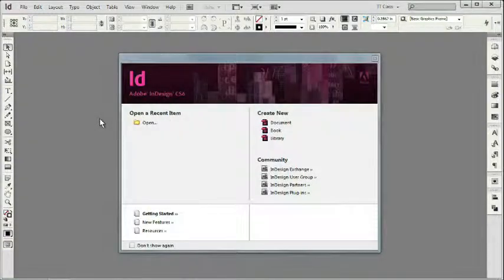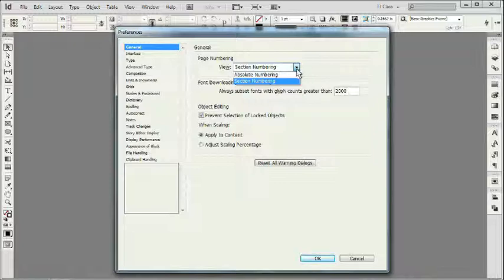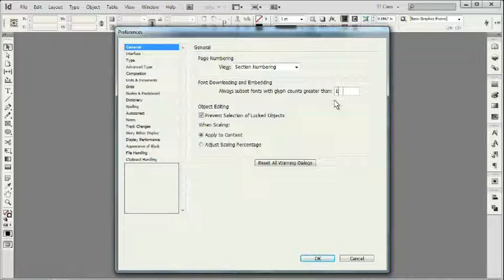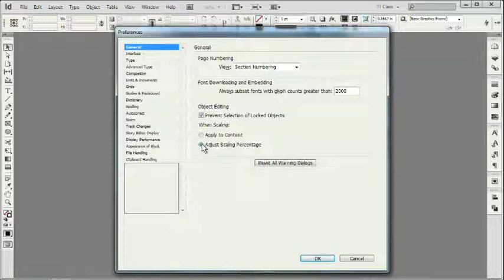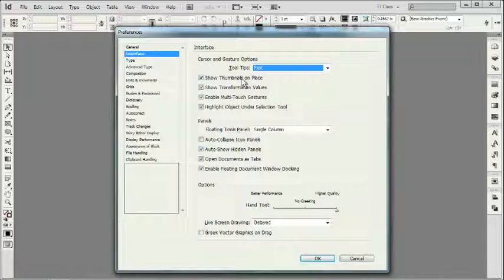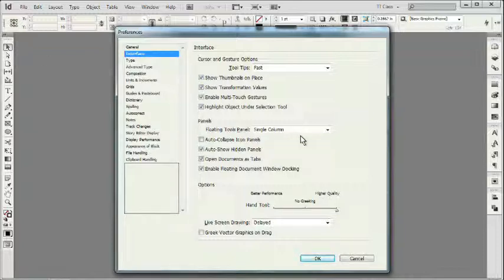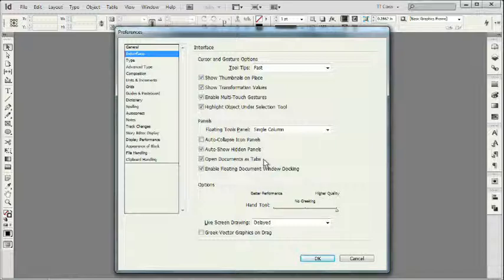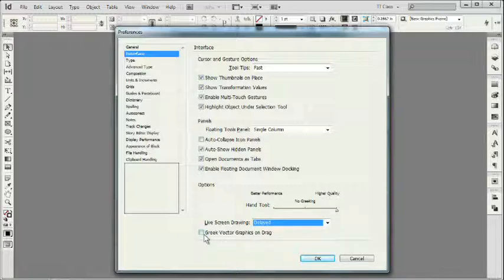02 Setting General & Interface Preferences